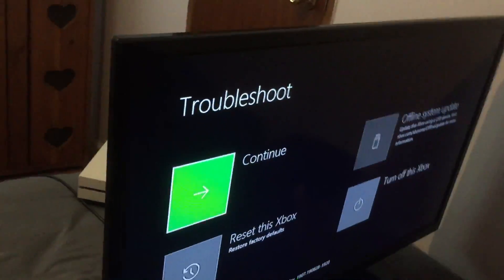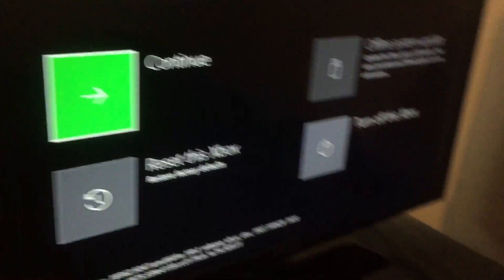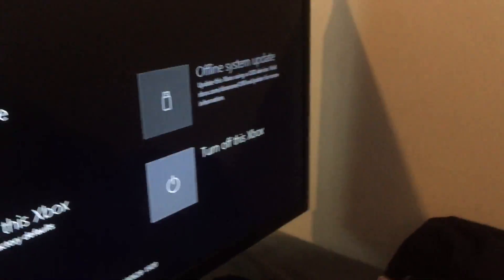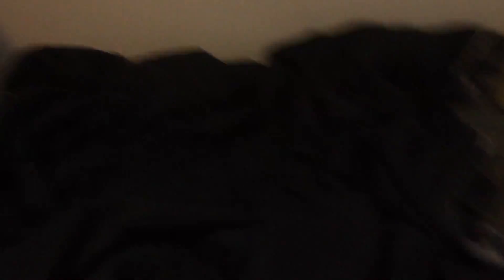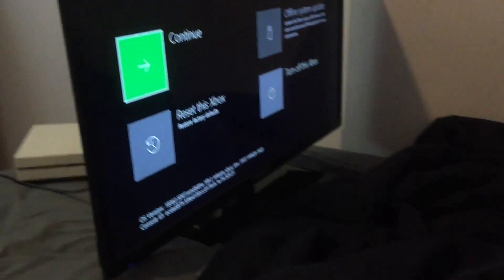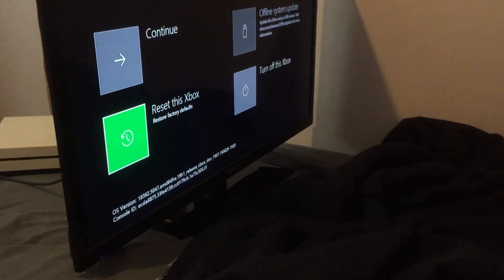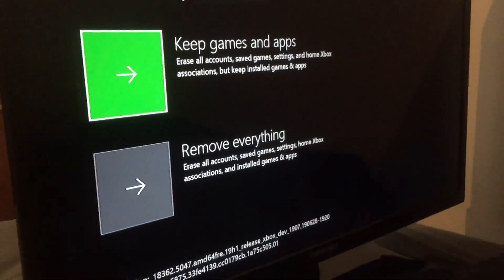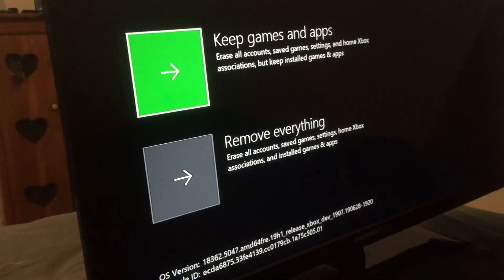How To Fix Black screen Of Death On Xbox One (updated)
This video shows you how to fix black screen of death on Xbox one